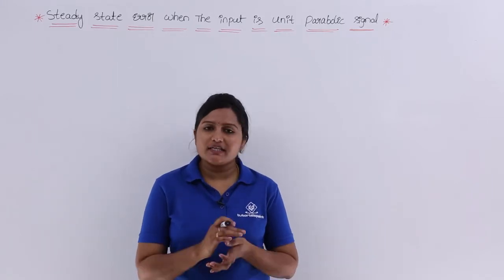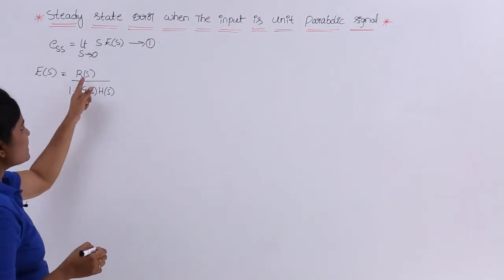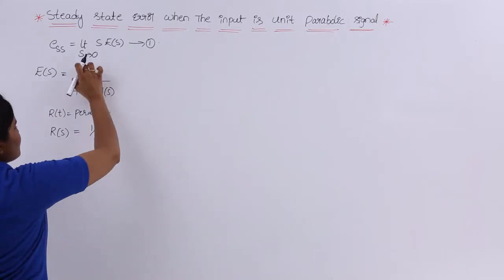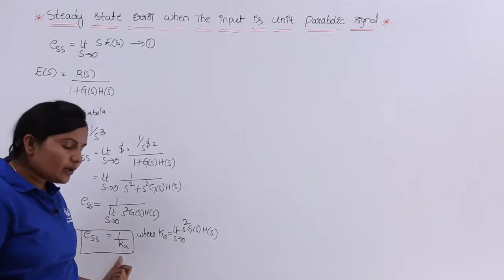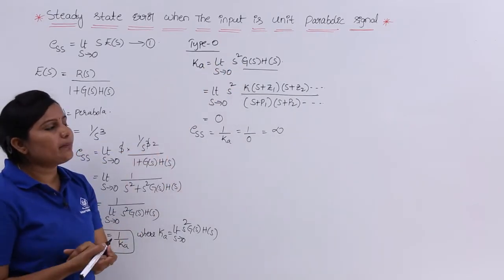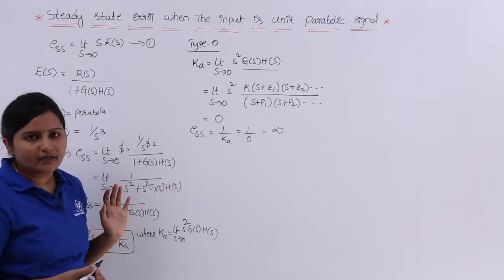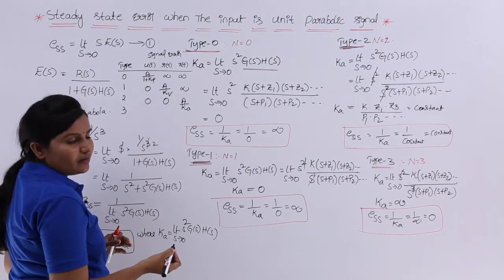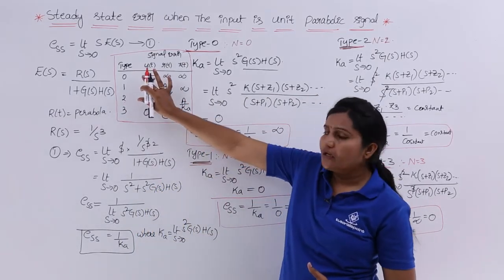Steady State Error When Error is Unit Parabolic Signal